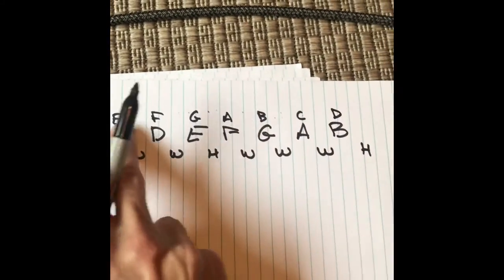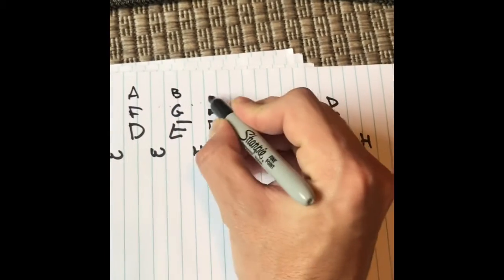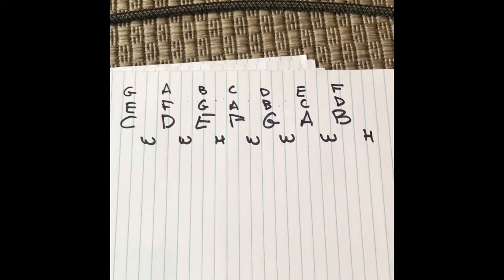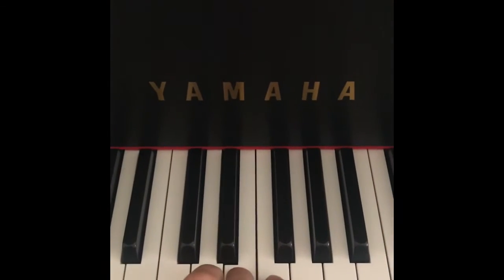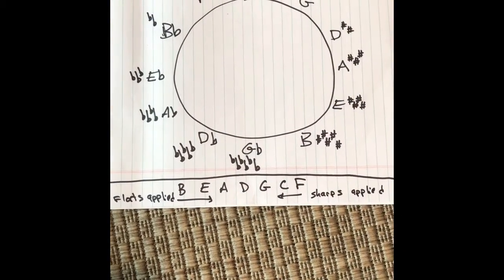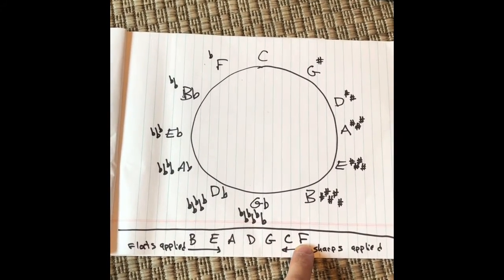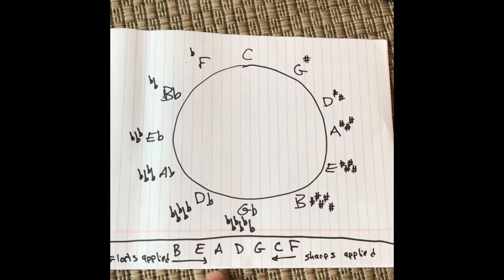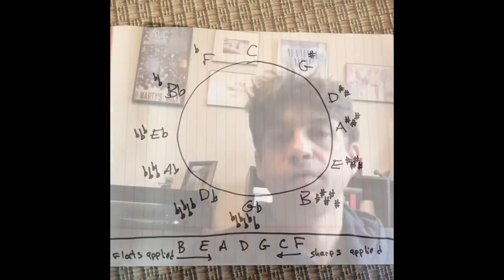Keys, Chords, and Scales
Becker’s treatment of tonal tertian triadic harmony